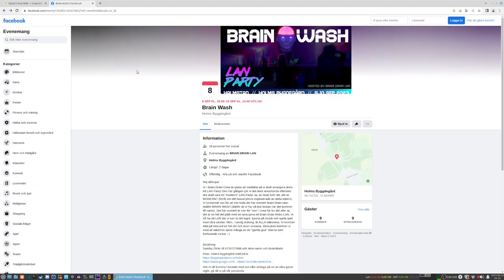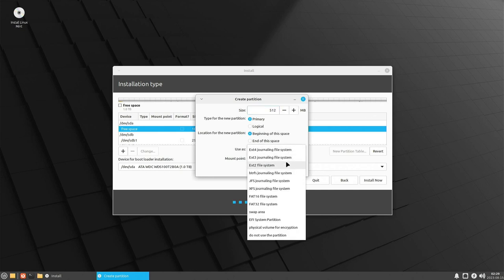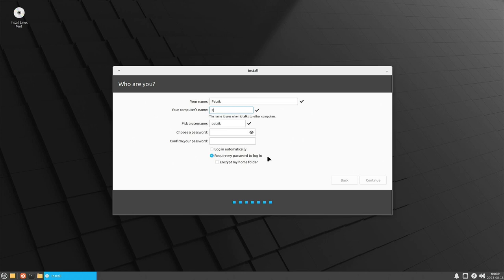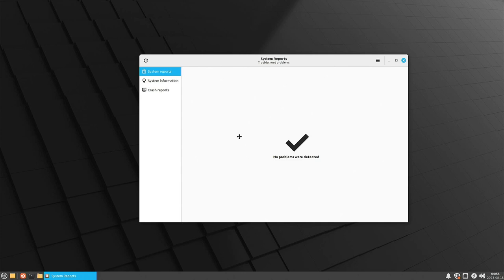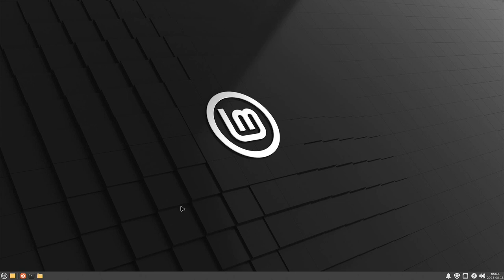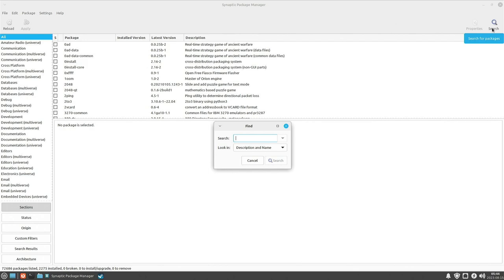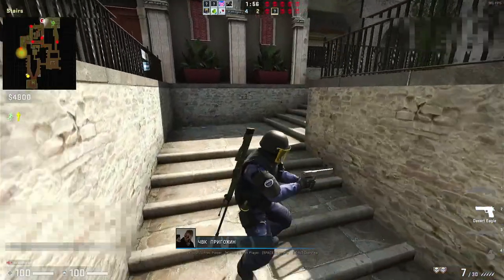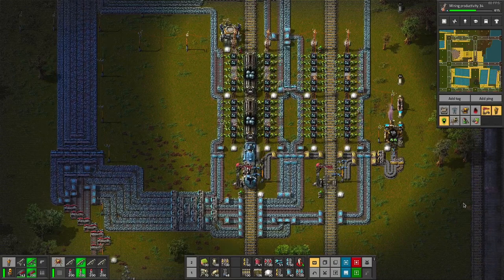Linux Mint beginners guide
In this video I will install Linux Mint Xfce and show how to install steam, games and some useful programs on my ITX system that I will take to a LAN party next month.